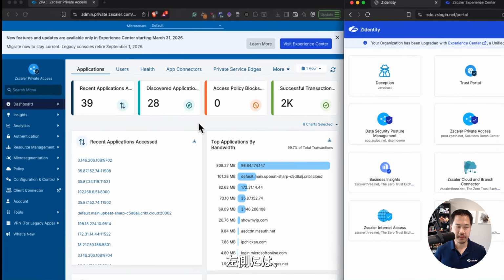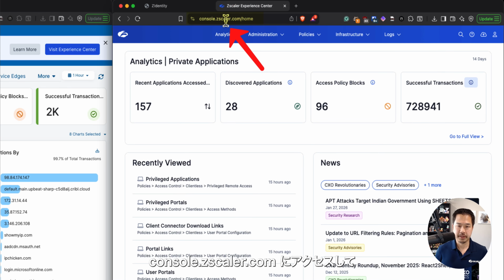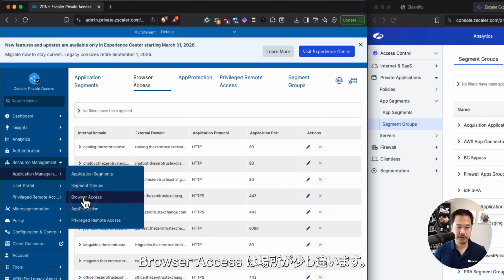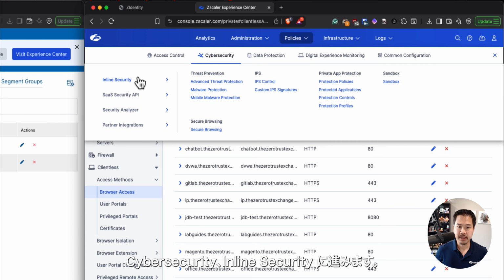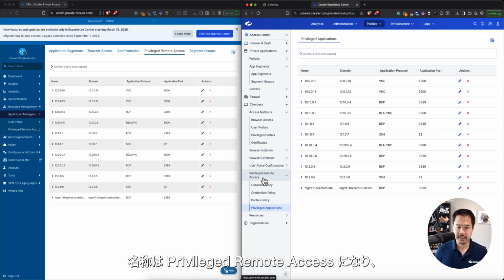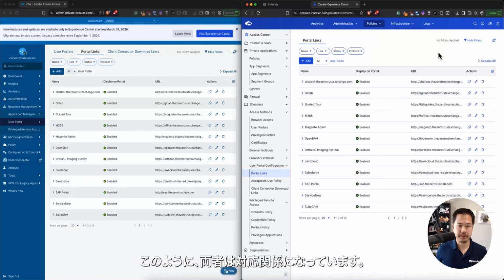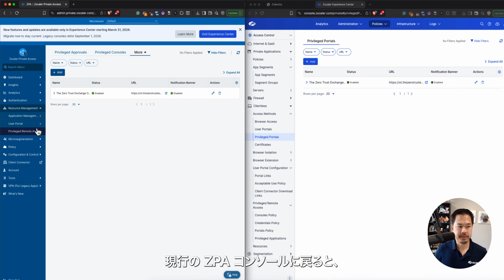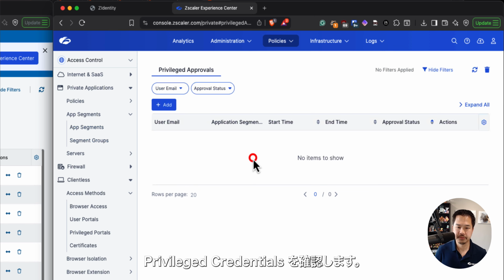Experience Center（エクスペリエンスセンター）第3回：ZIAのSSL/TLSインスペクション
Zscaler Experience Center と現行の ZIA コンソールの対応関係を解説するシリーズ第3回です。今回は SSL/TLS Inspection（SSLインスペクション） にフォーカスし、Experience Center でどこから設定/確認できるのかを、現行 ZIA コンソールと並べて分かりやすく紹介します。

この動画でわかること：
・Experience Center を利用する前提条件：Z Identity for Admins への移行
・現行 ZIA コンソールでの SSL Inspection Policy の場所
・Experience Center 側での SSL/TLS Inspection Policy の場所
・Location / Location Group を使った適用条件の考え方

※本シリーズでは、現行コンソールの機能が Experience Center のどこに移行・統合されているかを、画面遷移ベースで整理していきます。